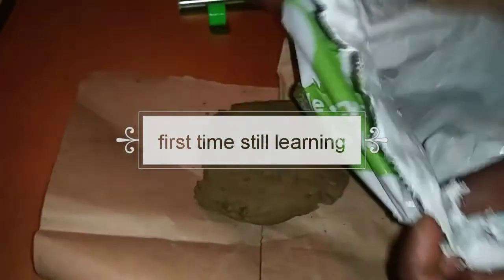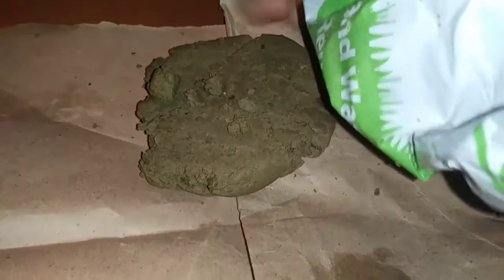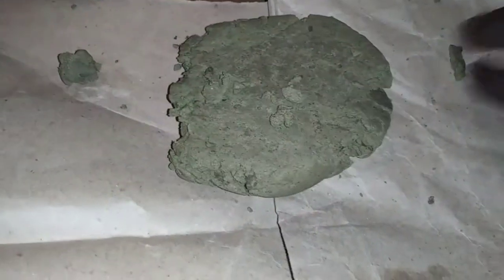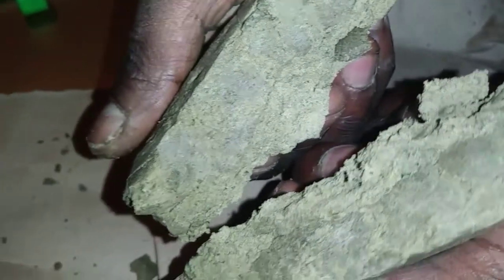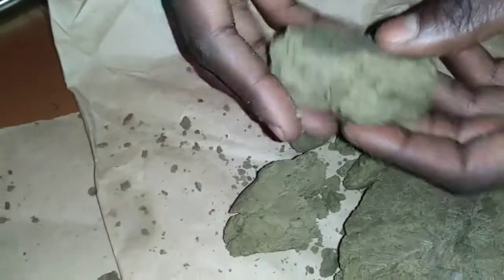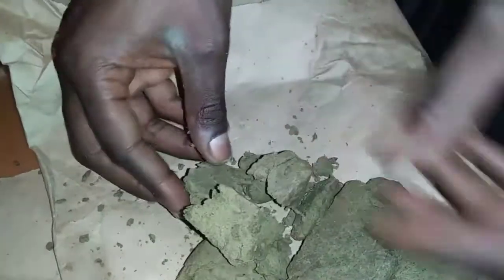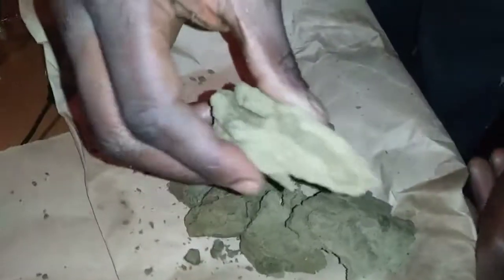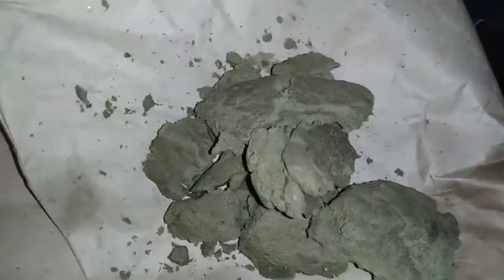Trying to make hash for the first time